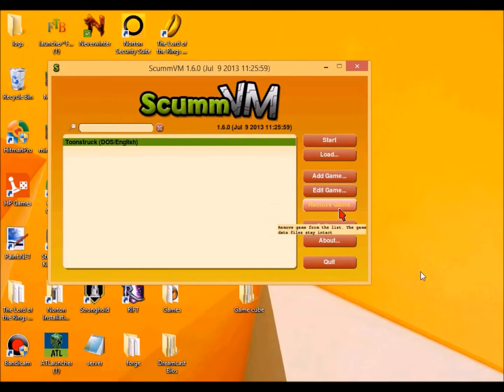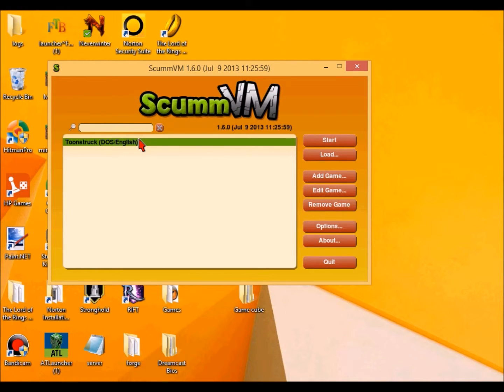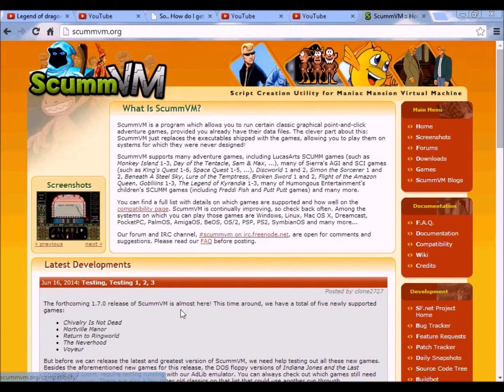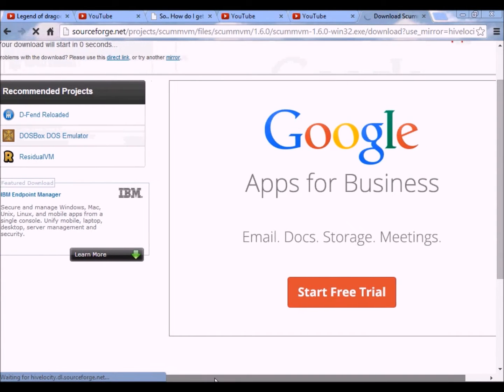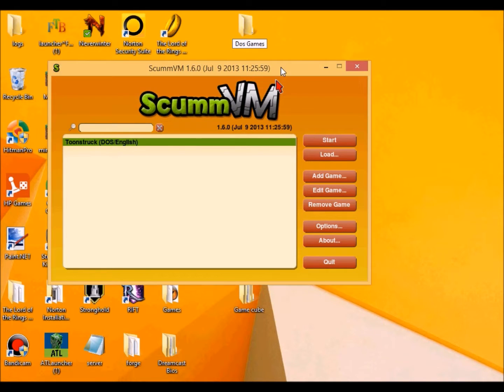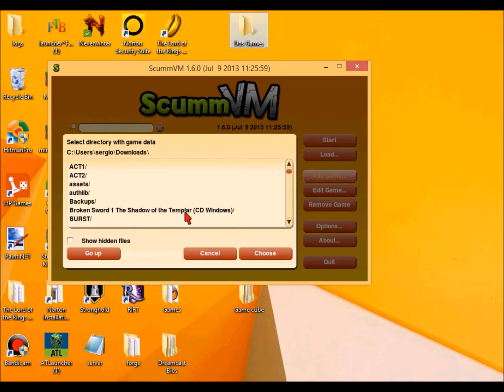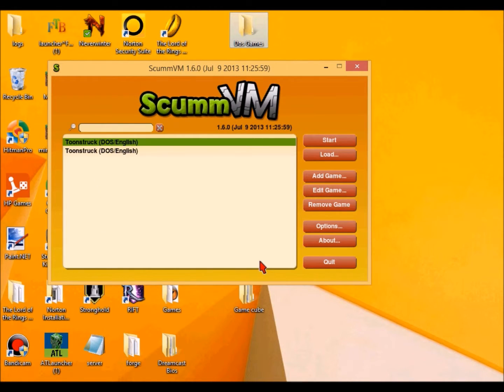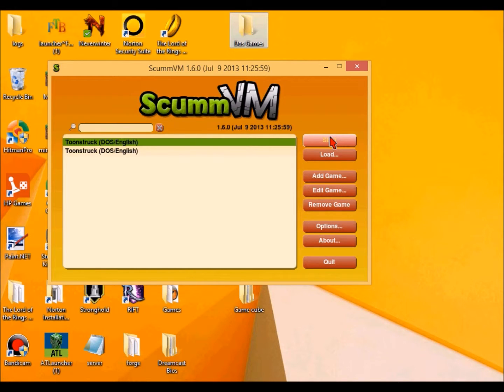tutorial on scummvm (dos game/old school game) emulator toon struck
This emulator does old school and very old school games. if you herd of dosbox then you herd of this one. its like dos box but you dont need to put in commands you just put the game you want to play into the emulator like a cd in way. then you click play and there you go your playing a dos game :)

This tutorial is for those who are interested in playing dos games like elder scrolls daggerfall,elder scrolls arena. you get the idea those games